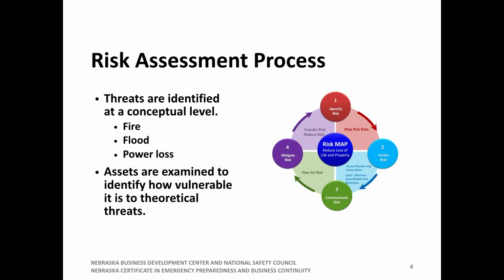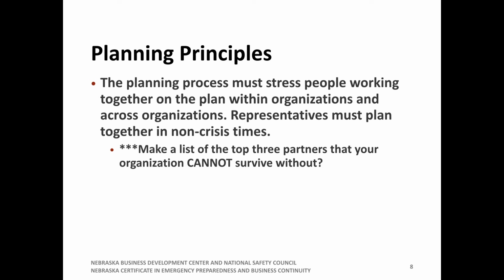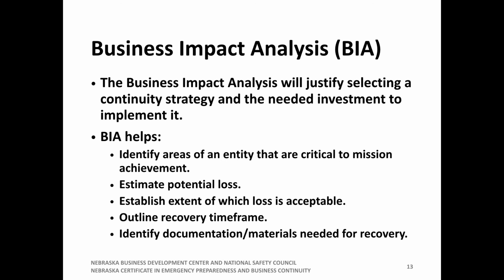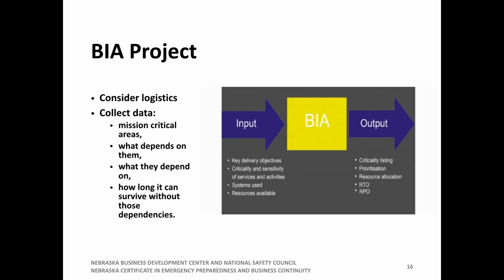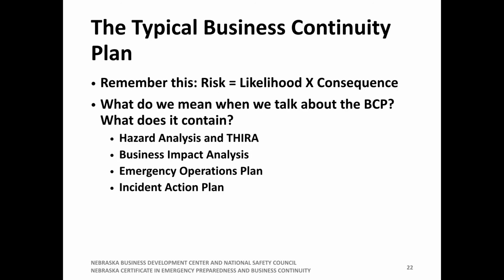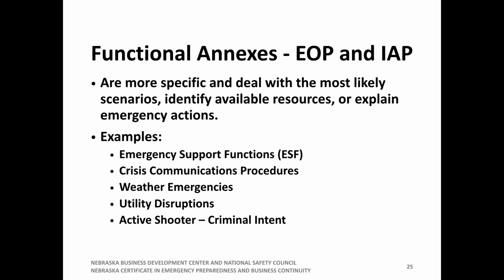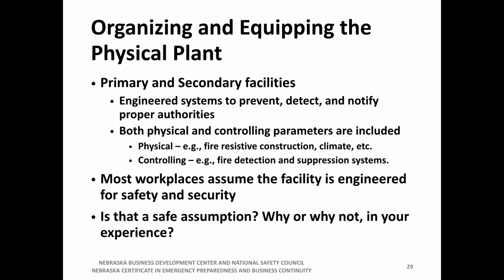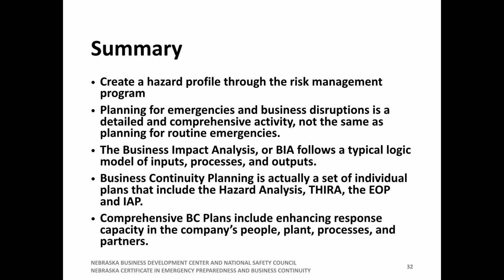Disaster Preparedness Session Two: Planning for our People, Plant, Processes & Partners